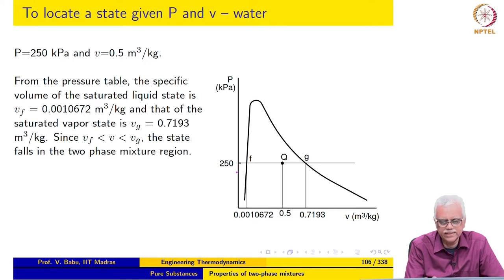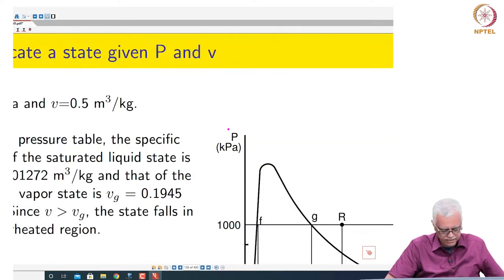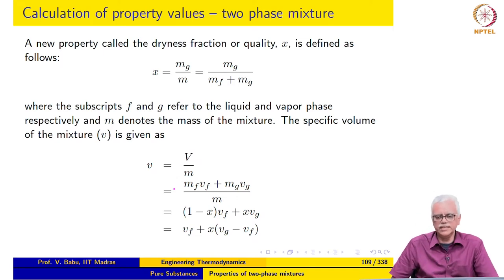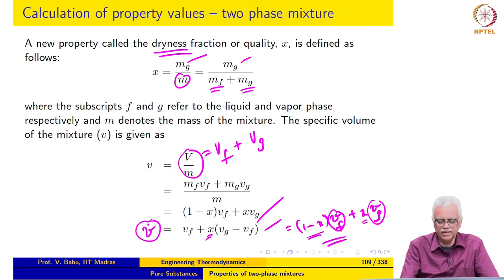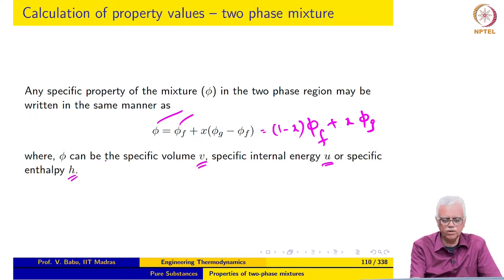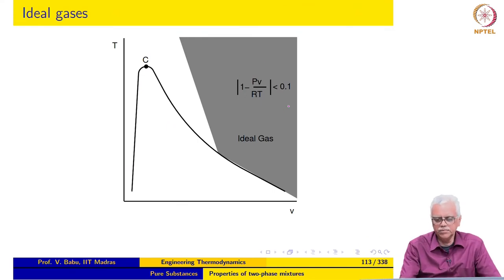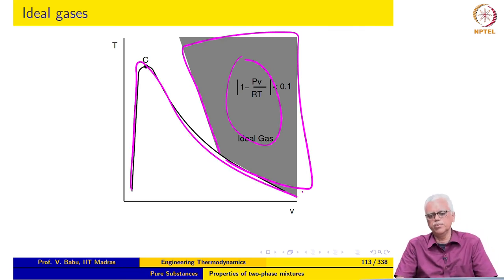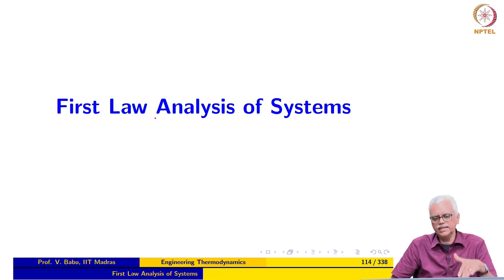Two-phase mixtures - Part 2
Location of state given pressure or temperature and a specific property; dryness fraction; evaluation of properties

Engineering Thermodynamics
Prof. Babu Viswanathan
IIT Madras